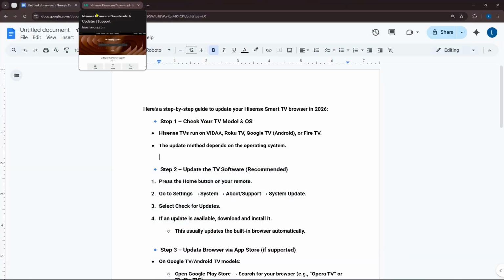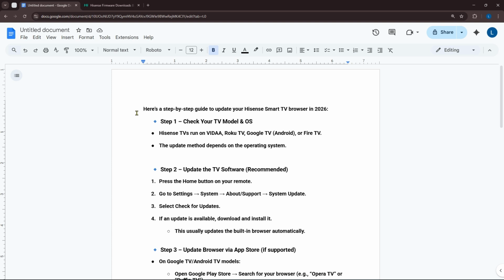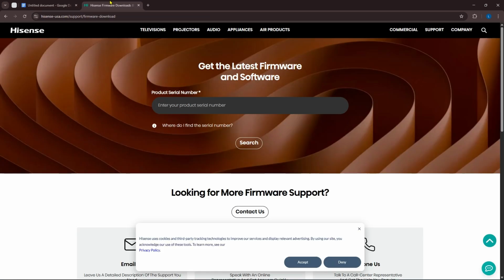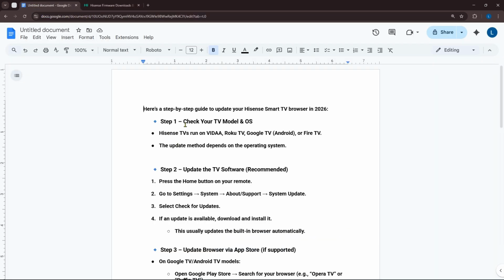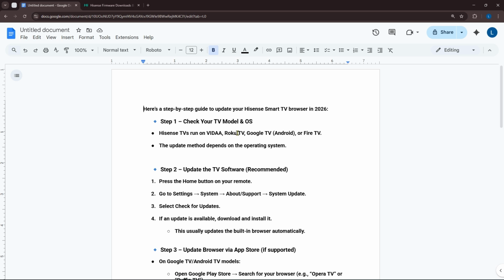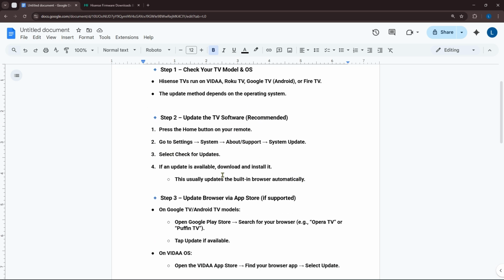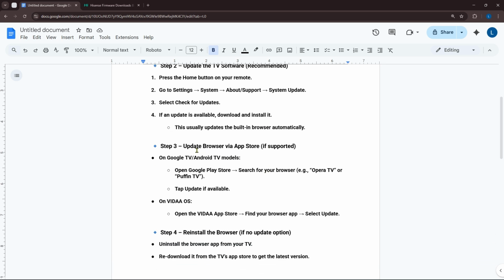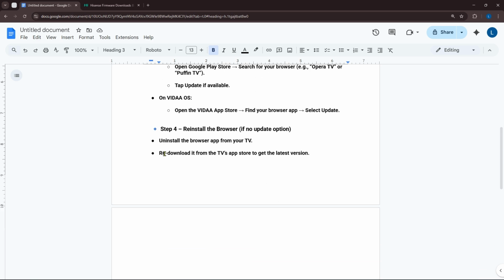How To Update My Hisense Smart TV Browser 2026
💡 Having Issues With A Slow Or Outdated Browser On Your Hisense Smart TV In 2026? This Step-By-Step Guide Explains How Browser Updates Work On Hisense TVs, What You Can And Can’t Update Manually, And How To Fix Common Browsing Problems.

✅ What You’ll Learn:

🟣 Whether Hisense Smart TV Browsers Can Be Updated Separately

🟣 How System Software Updates Affect The Built-In Browser

🟣 Steps To Check For And Install The Latest TV Updates

🟣 Fixes For Browser Crashing, Freezing, Or Not Loading Pages

⚡ Takeaway: Hisense Smart TV Browsers Update Through System Software Updates, Not Standalone Apps, So Keeping Your TV Firmware Up To Date Is Key To Better Browsing Performance.